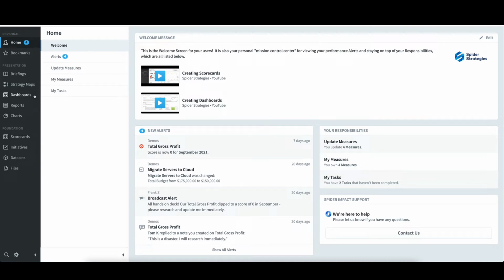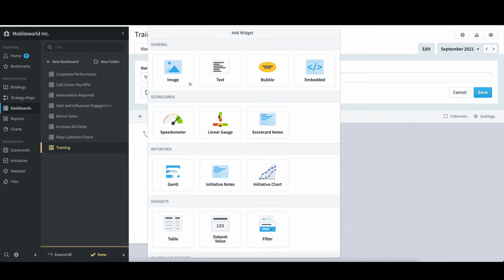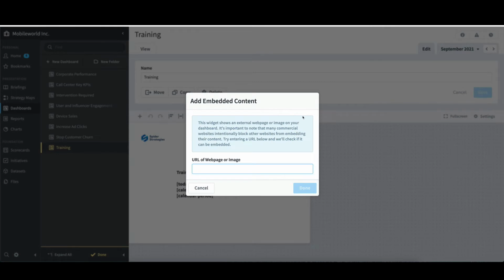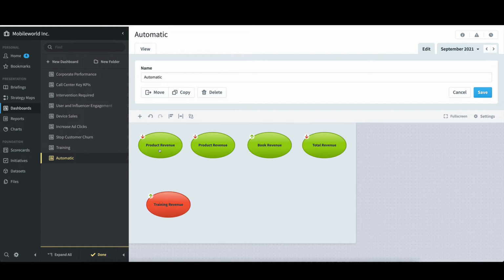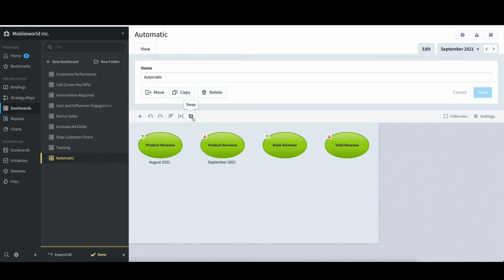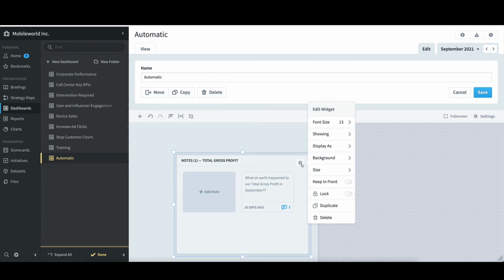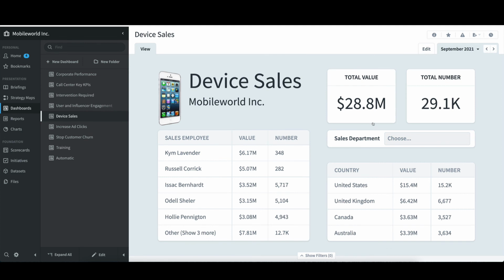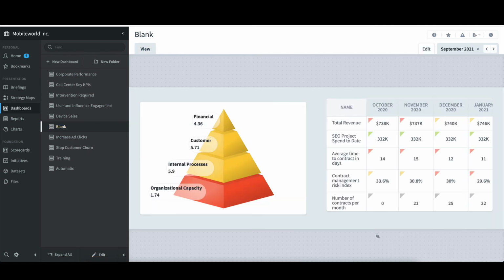Creating Dashboards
Build dashboards with the free-form canvas using chart, bubble, note, speedometer, image, and text widgets.